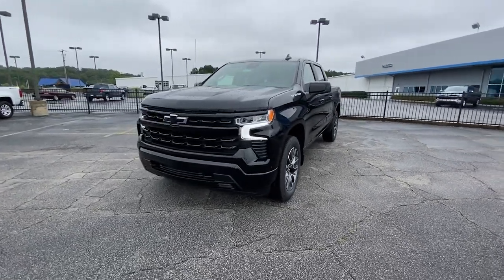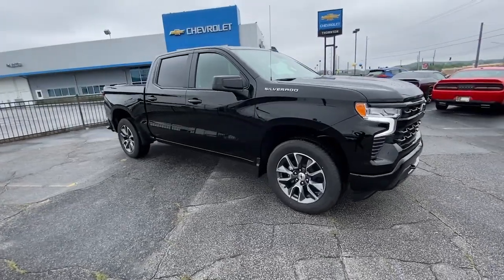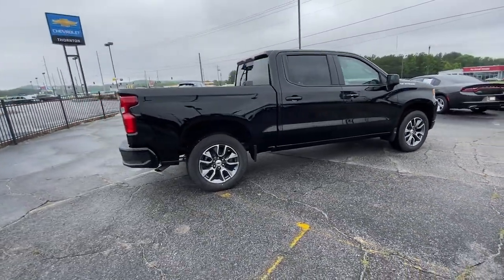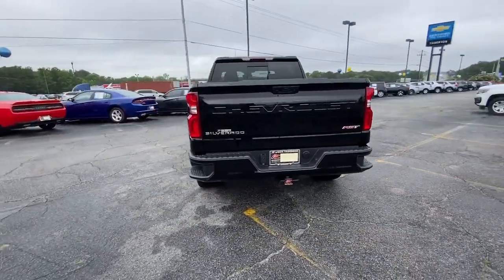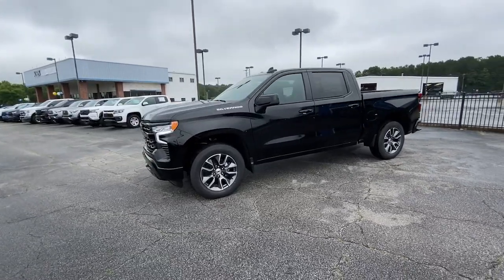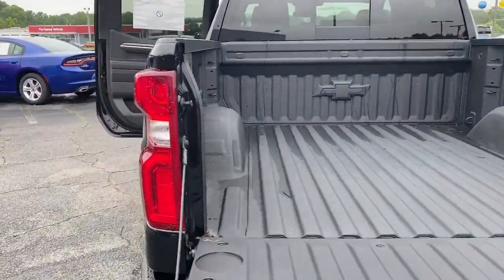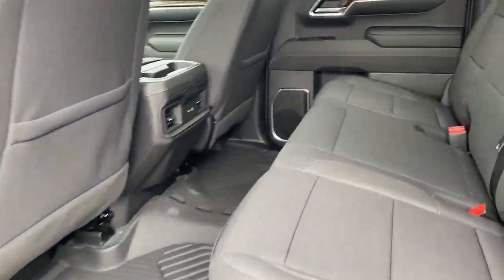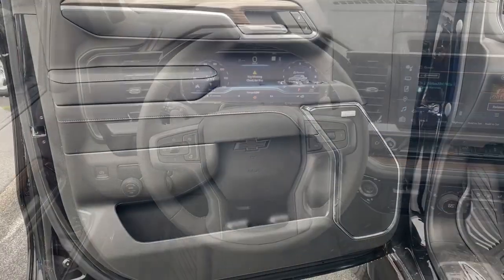2023 Chevrolet Silverado 1500 Lithia Springs, Douglasville, Powder Springs, Smyrna, Atlanta, GA 2366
Black New 2023 Chevrolet Silverado 1500 RST available in Lithia Springs, Georgia at John Thornton Chevrolet. Servicing the Douglasville, Powder Springs, Smyrna, Atlanta, GA area.

17/21 City/Highway MPG
Preferred Equipment Group 1SP,3.23 Rear Axle Ratio,Auto-Locking Rear Differential,Wheels: 18 x 8.5 Bright Silver Painted Aluminum,Wheels: 20 x 9 Painted Aluminum,40/20/40 Front Split-Bench Seat,Front Bucket Seats,Cloth Seat Trim,10-Way Power Driver Seat w/Lumbar,Convenience Package II,All Star Edition Plus,Radio: Chevrolet Infotainment 3 Premium System,Electronic Cruise Control,Electric Rear-Window Defogger,Color-Keyed Carpeting Floor Covering,All-Weather Floor Liner (LPO),OnStar & Chevrolet Connected Services Capable,120-Volt Instrument Panel Power Outlet,Not Equipped w/Steering Column Lock,Protection Package,Chevytec Spray-On Black Bedliner,Deep-Tinted Glass,LED Cargo Area Lighting,EZ Lift Power Lock & Release Tailgate,Power Tailgate,Rear Wheelhouse Liners,Standard Suspension Package,High Capacity Suspension Package,Trailering Package,Integrated Trailer Brake Controller,Front Frame-Mounted Black Recovery Hooks,SiriusXM w/360L,Power Sliding Rear Window w/Rear Defogger,Rear 60/40 Folding Bench Seat (Folds Up),Chevrolet Connected Access Capable,Power Front Windows w/Passenger Express Down,Power Rear Windows w/Express Down,Keyless Open & Start,Power Front Windows w/Driver Express Up/Down,Front Rubberized Vinyl Floor Mats,Rear Rubberized-Vinyl Floor Mats,Bluetooth For Phone,Remote Vehicle Starter System,Dual-Zone Automatic Climate Control,Hitch Guidance,Floor Mounted Center Console,Inside Rear-View Mirror w/Tilt,Heated Power-Adjustable Outside Mirrors,High Gloss Black Mirror Caps,Electronic Transmission Range Selector Shifter,Wireless Charging,Heated Driver & Front Outboard Passenger Seats,External Engine Oil Cooler,120-Volt Bed Mounted Power Outlet,Heated Steering Wheel,Auxiliary External Transmission Oil Cooler,220 Amp Alternator,170 Amp Alternator,Electrical Steering Column Lock,Wrapped Steering Wheel,Convenience Package,All-Star Edition,Chevy Safety Assist,Wireless Phone Projection,Hitch Guidance w/Hitch View,Standard Tailgate,Front LED Fog Lamps,IntelliBeam Automatic High Beam On/Off,2 USB Data Ports,Dual Rear USB Ports (Charge Only),12.3 Multicolor Reconfigurable Digital Display,Following Distance Indicator,Trailering App,Forward Collision Alert,Universal Home Remote,Lane Keep Assist w/Lane Departure Warning,Automatic Emergency Braking,Steering Wheel Audio Controls,Front Pedestrian Braking,Premium Bose 7-Speaker Sound System,6-Speaker Audio System,Theft Deterrent System (Unauthorized Entry),HD Rear Vision Camera,Wi-Fi Hot Spot Capable,Front Center Armrest w/Storage,Auto High-beam Headlights,AM/FM radio: SiriusXM with 360L,Premium audio system: Chevrolet Infotainment 3 Premium,Proximity key: doors and push button start,Apple CarPlay/Android Auto,4-Wheel Disc Brakes,6 Speakers,Air Conditioning,Electronic Stability Control,Tachometer,Voltmeter,ABS brakes,Alloy wheels,Automatic temperature control,Brake assist,Bumpers: body-color,Delay-off headlights,Driver door bin,Driver vanity mirror,Dual front impact airbags,Dual front side impact airbags,Front anti-roll bar,Front dual zone A/C,Front fog lights,Front reading lights,Front wheel independent suspension,Fully automatic headlights,Heated door mirrors,Heated front seats,Heated steering wheel,Illuminated entry,Low tire pressure warning,Occupant sensing airbag,Outside temperature display,Overhead airbag,Overhead console,Panic alarm,Passenger door bin,Passenger vanity mirror,Power door mirrors,Power driver seat,Power steering,Power windows,Radio data system,Rear reading lights,Rear step bumper,Rear window defroster,Remote keyless entry,Security system,Speed control,Speed-sensing steering,Split folding rear seat,Steering wheel mounted audio controls,Telescoping steering wheel,Tilt steering wheel,Traction control,Trip computer,Variably intermittent wipers,Compass